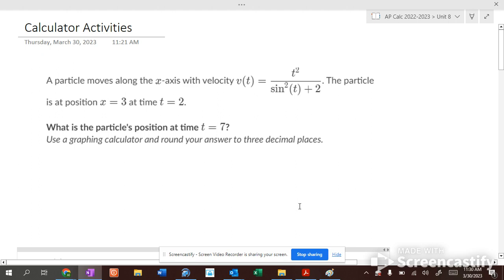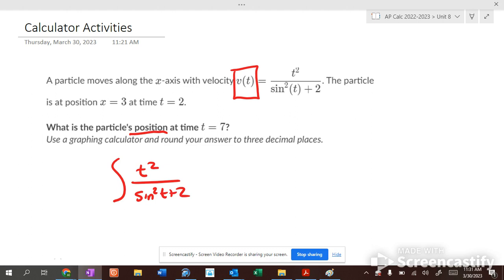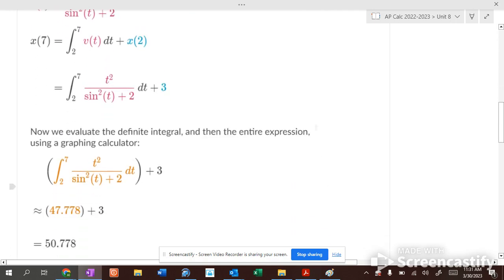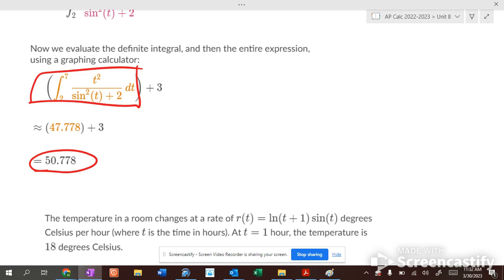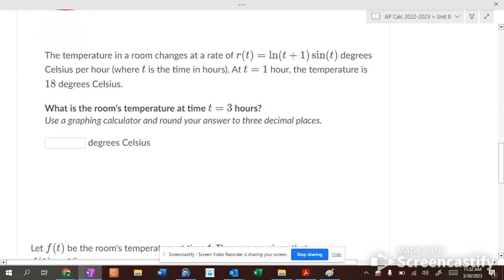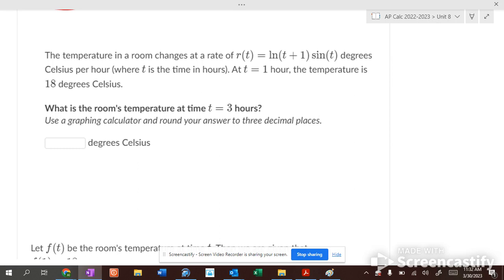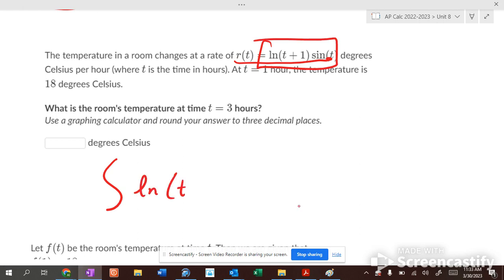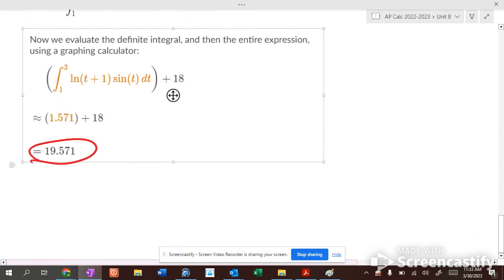AP Calc - Unit 8 Calculator Activities